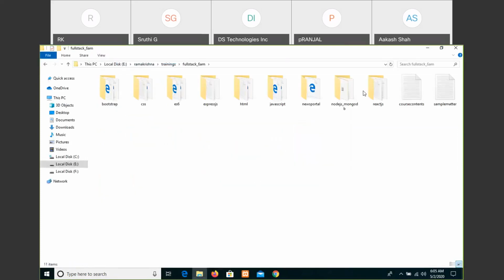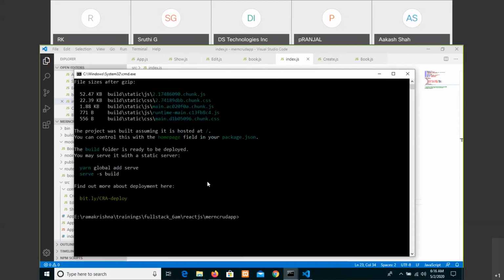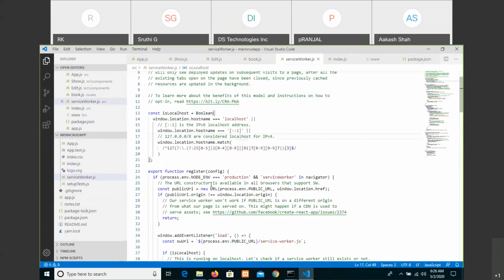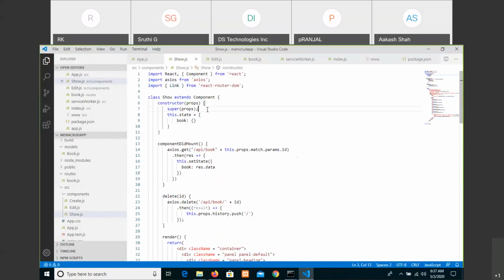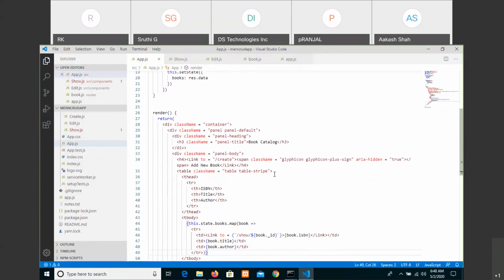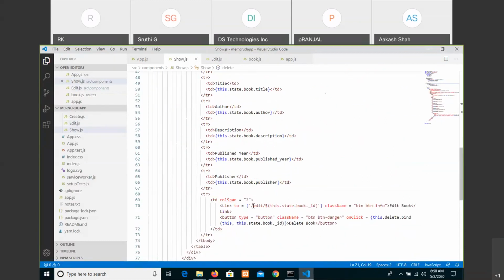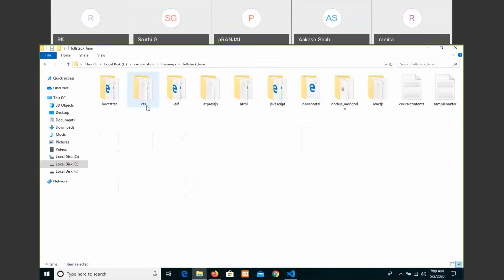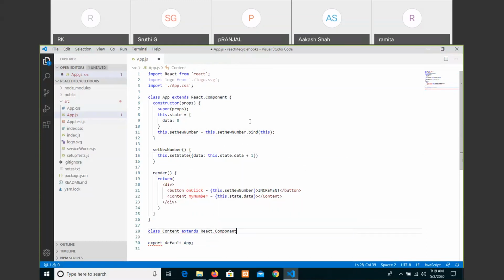Full Stack Developer Training -Day 36